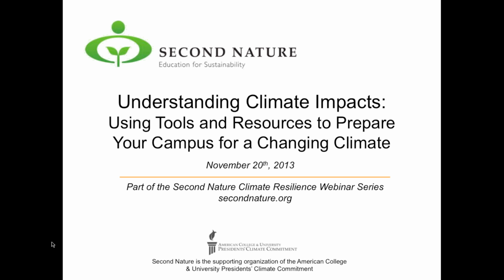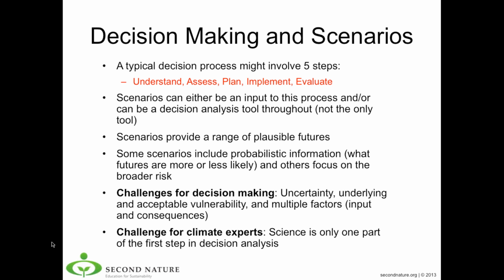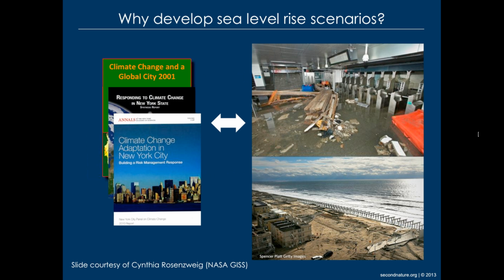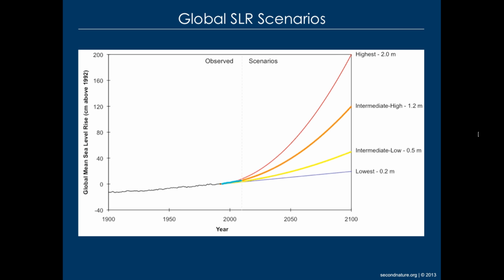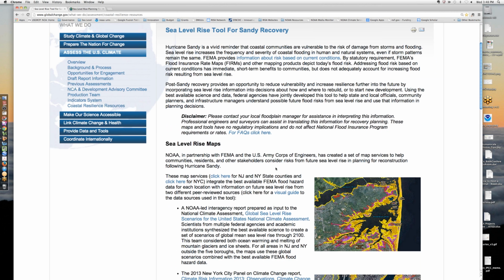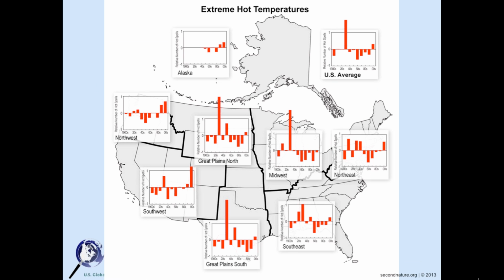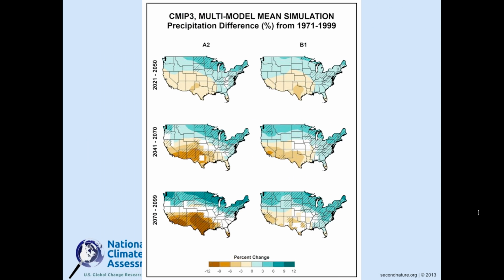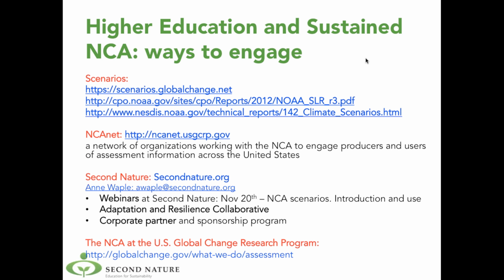Second Nature Climate Resilience Webinar Series: Understanding Climate Impacts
Date Aired: November 20th, 2013 3:00-4:30pm EST
Understanding Climate Impacts: Using Tools and Resources to Prepare Your Campus for a Changing Climate | Webinar Series by Second Nature

This webinar will provide an explanation of what scenarios are and how to use them, how they were produced as part of the National Climate Assessment, where attendees can find them, as well as highlight the potential climate changes at the national scale

Emerging out of the 2014 National Climate Assessment process, which Second Nature staff are participating, series will describe how colleges and communities can use climate, land use, and sea level rise scenarios to depict a range of future conditions against which, risks, vulnerability, and opportunities can be assessed.

This webinar will address questions such as:

What are the current impacts, and the plausible climate impacts in the next few decades to century?
What is the National Climate Assessment and how were these scenarios produced?
Where can the scenarios be found and how can/should you use them?
How do the scenarios specifically relate to Higher Education?

Presenters:

Anne Waple, Former Chair of the National Climate Assessment Technical Support Unit, current Director of Communications and Science at Second Nature

Ken Kunkel, NOAA Cooperative Institute for Climate and Satellites and Scientist-at-Large for the National Climate Assessment

Adam Parris, Program Director for NOAA's Regional Integrated Science and Assessments, and lead author on "Global Sea Level Rise Scenarios for the United States National Climate Assessment"